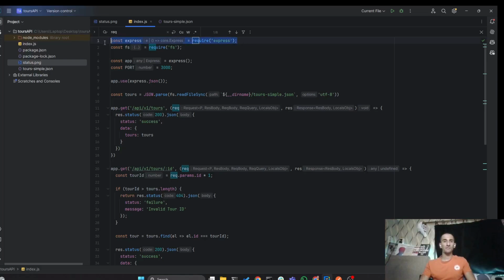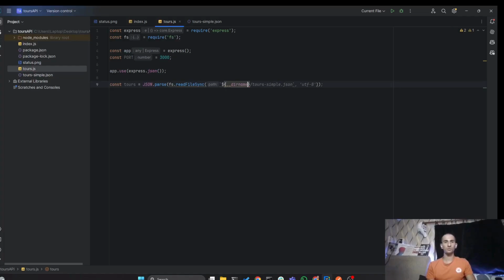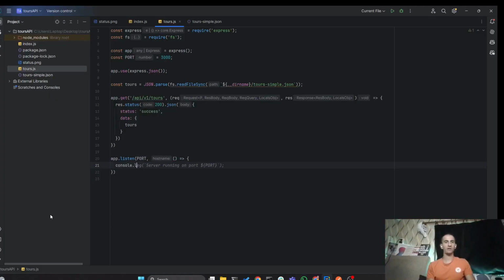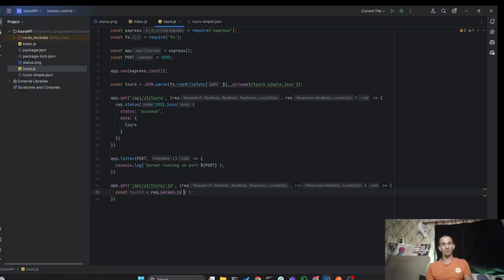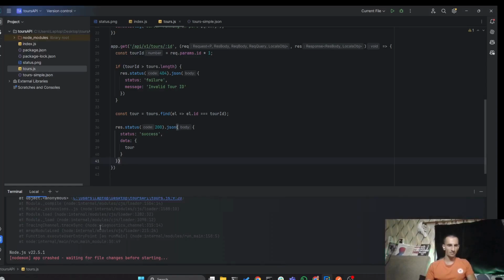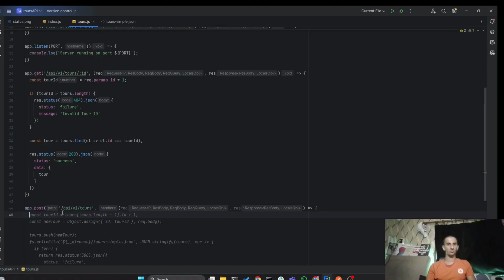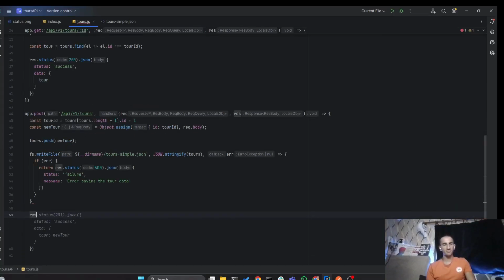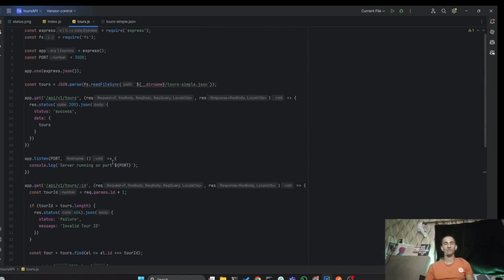Build a Simple REST API with Node.js & Express (Full Guide + Postman)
In this video, we’ll build a simple REST API using Node.js and Express, perfect for beginners or frontend developers looking to understand how backend APIs work.

You’ll learn how to:

Set up an Express server
Create GET and POST routes
Handle JSON data
Test your API with Postman

📦 Tools Used:

Node.js
Express.js
Postman

Frontend developers wanting to understand APIs
Anyone starting their full-stack journey

00:00 - Intro
00:26 - What We’re Building (API Summary)
02:22 - Building the API (Step-by-Step)
23:03 - Outro & What’s Next